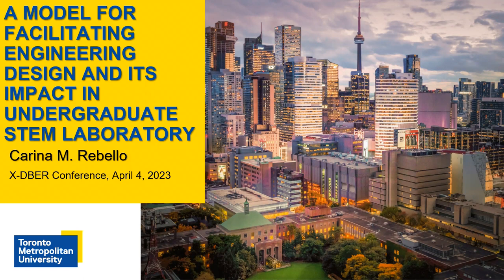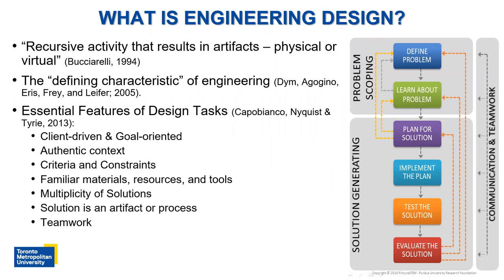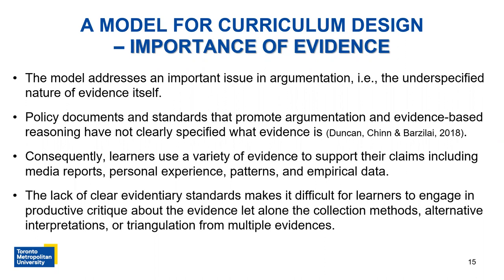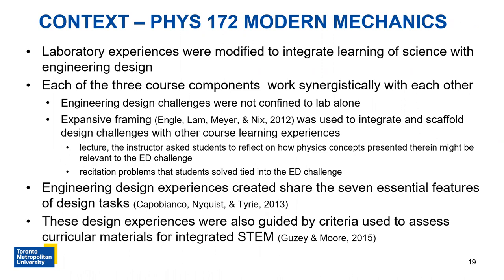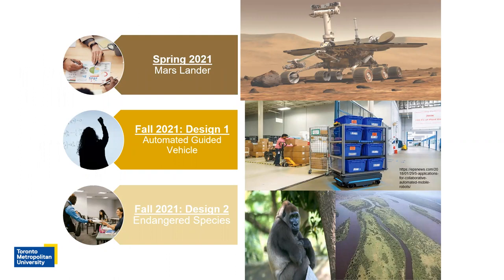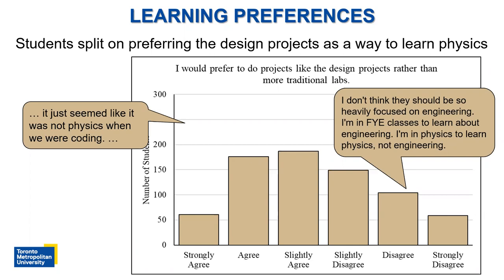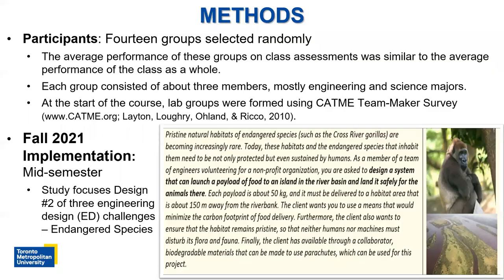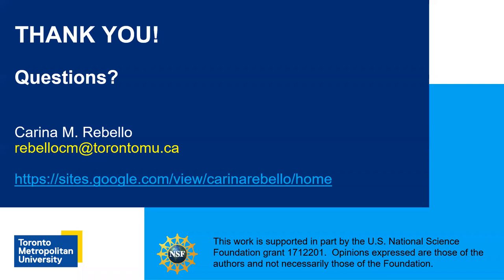X-DBER 2023 - Featured Speaker - Rebello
Carina Rebello, Ph.D.
Department of Physics, Toronto Metropolitan University

Dr. Rebello specializes in science education and physics education research. Her work takes an interdisciplinary approach to the study of teaching and learning. Her research draws on research in other fields, such as the learning sciences, psychology, cognitive science, and the use of technology in physics education, to study the dynamics of learning and to develop models of how physics students think. She applies these models to tackle a broad range of issues related to physics education, with a strong focus on transfer of learning to unique contexts, evidence-based reasoning, scientific argumentation, design thinking, computational thinking, and problem-solving.